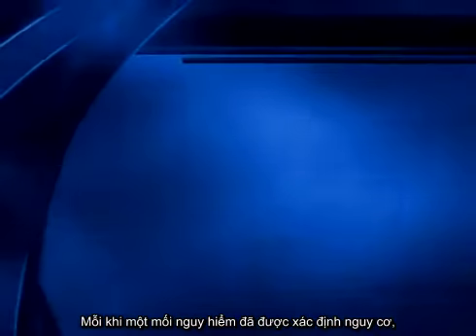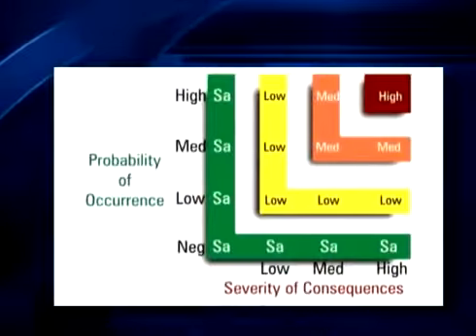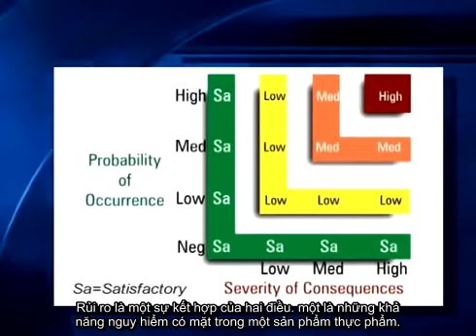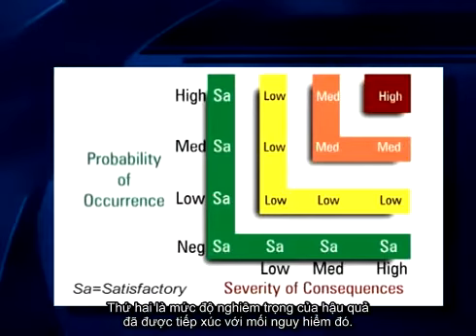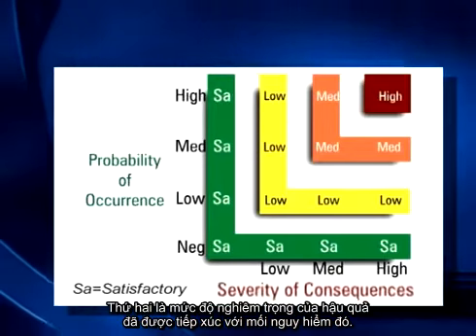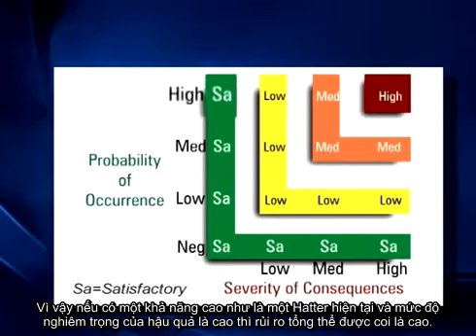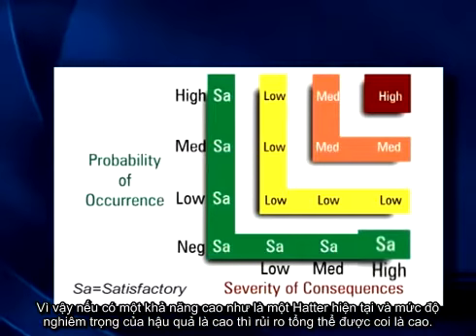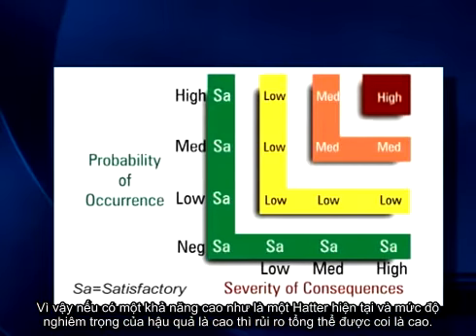HACCP hệ thống đánh giá kiểm soát chất lượng